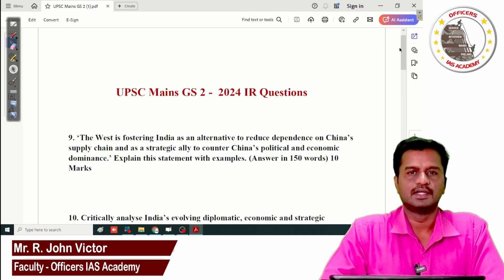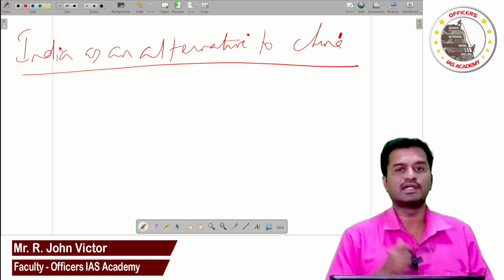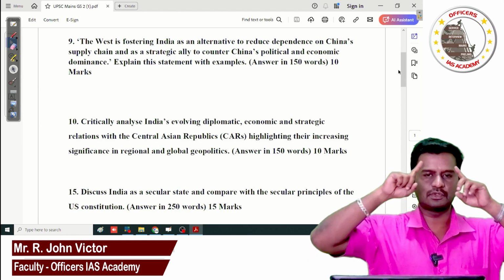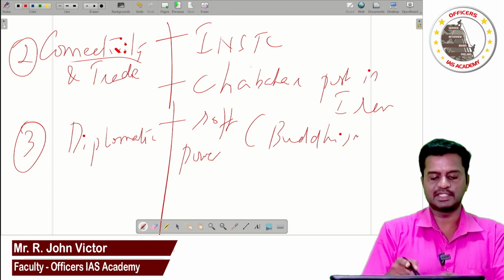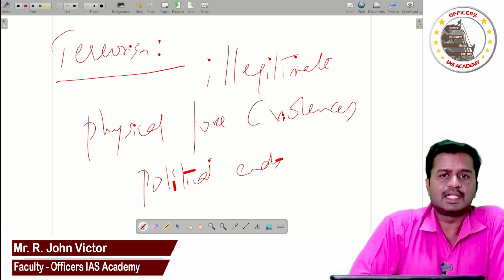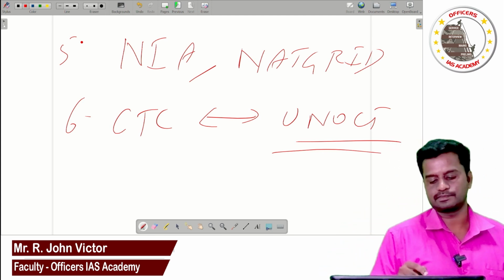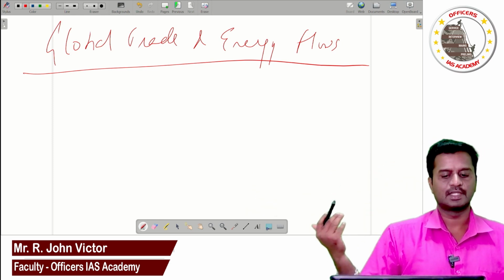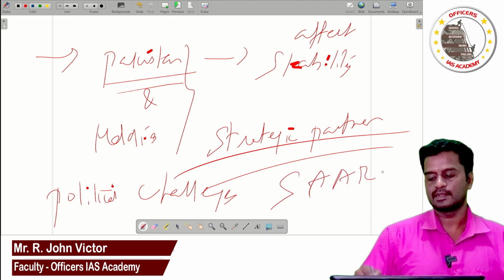UPSC Mains 2024 Answer Discussion | International Relations | Mr. John Victor | Officers IAS Academy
Join us for an insightful session as Mr. R. John Victor, International Relations expert at Officers IAS Academy, leads the answer discussion for the UPSC Mains 2024 International Relations paper. This in-depth analysis will help you understand how to approach complex questions and structure your answers for maximum impact.

In this session, you will learn:

Detailed breakdown of key International Relations questions from UPSC Mains 2024
Step-by-step guidance on structuring and presenting answers
Insights into current global issues relevant to UPSC Mains
Pro tips on improving articulation and avoiding common mistakes in the IR paper
Presented by:
Mr. R. John Victor – Faculty for International Relations, Officers IAS Academy